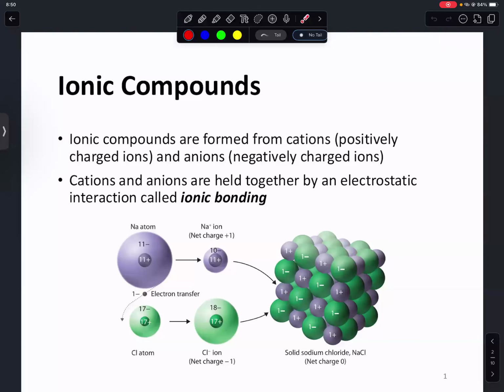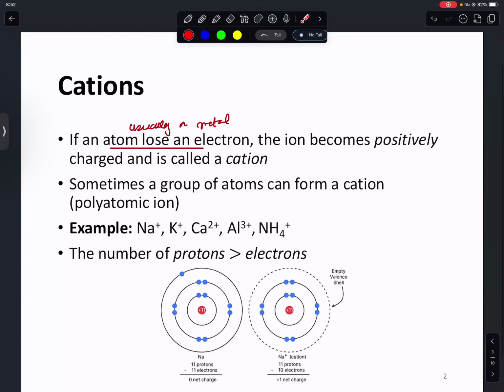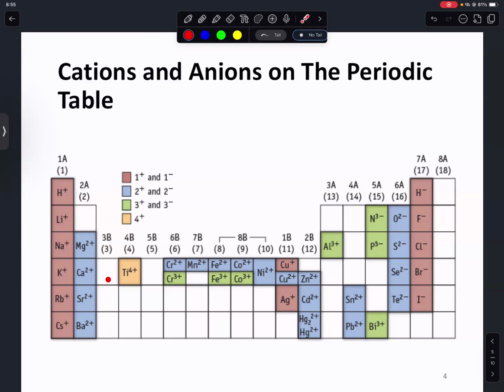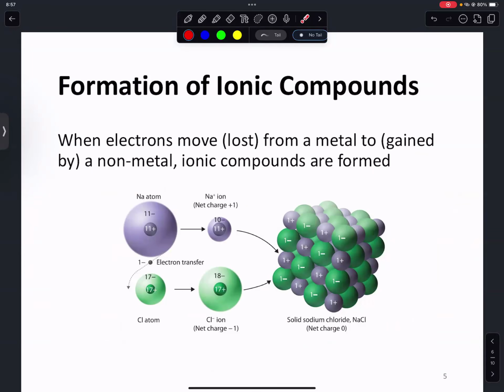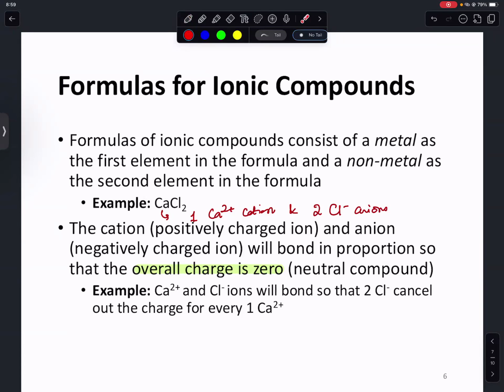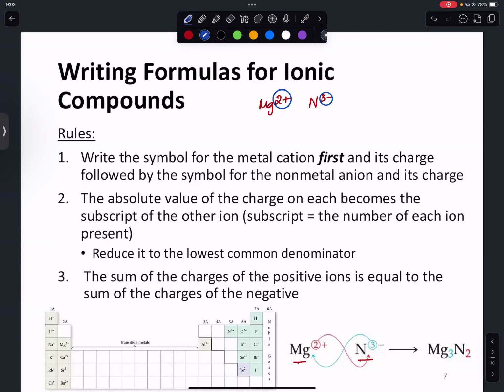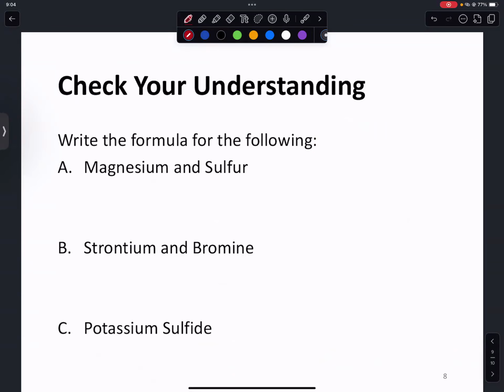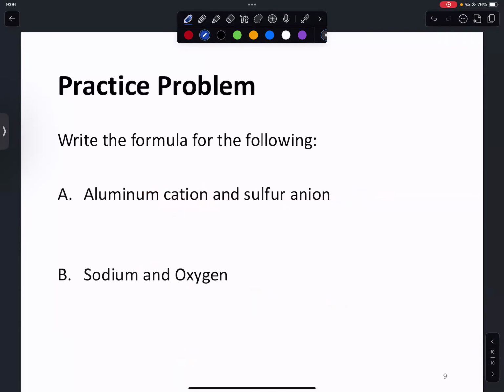Writing Formulas for Ionic Compounds